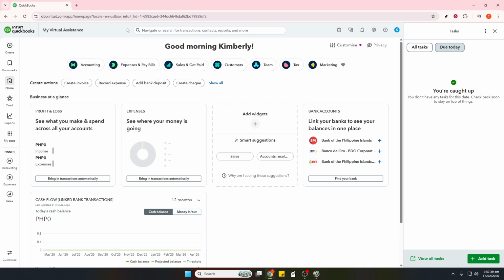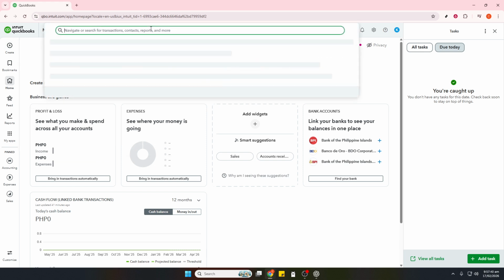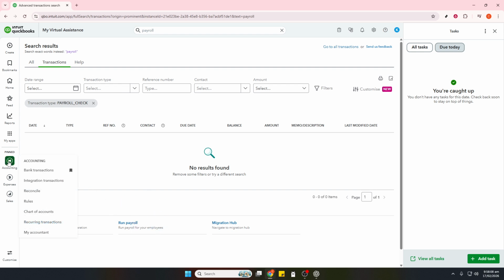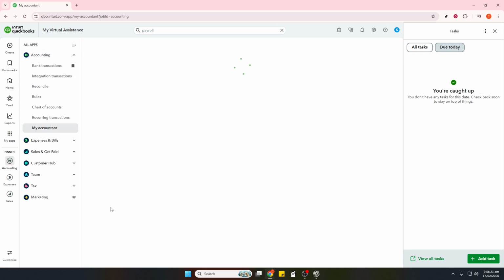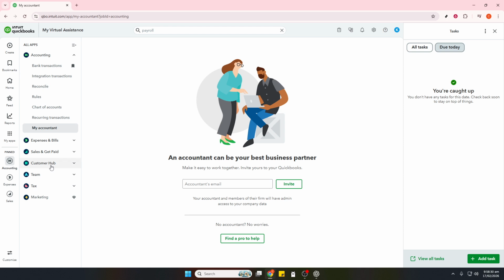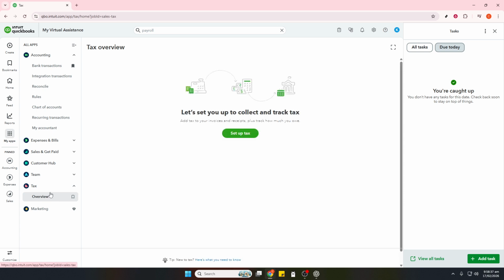How To Run Payroll On Quickbooks 2026 Step by Step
Running payroll shouldn't be a source of stress. In this updated 2026 guide, I am walking you through the exact step-by-step process to process your payroll in QuickBooks Online. We’ll cover everything from the new AI-powered "Payroll Agent" features to ensuring your 2026 tax tables are perfectly synced for compliance.